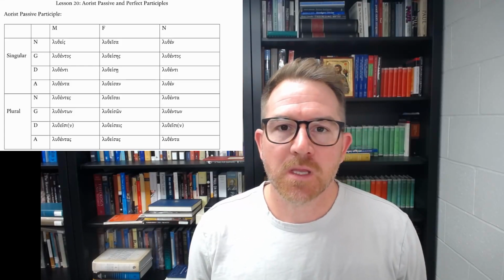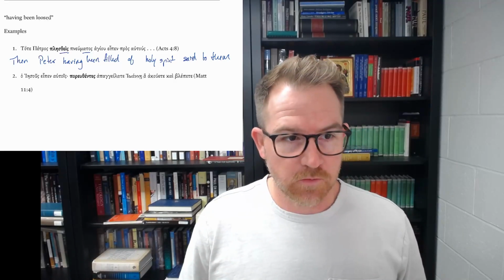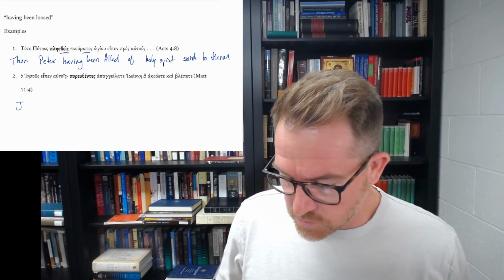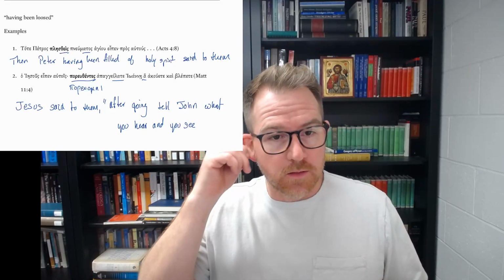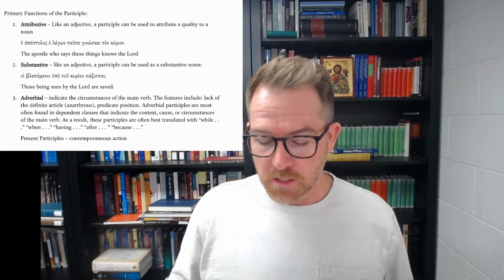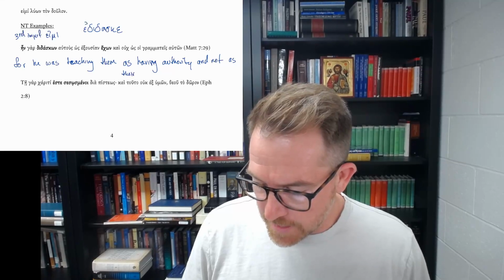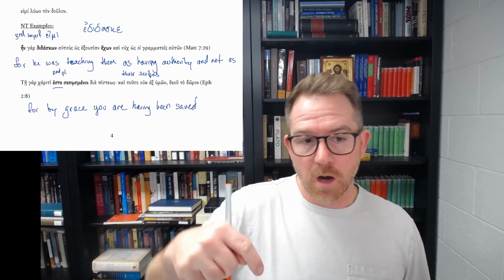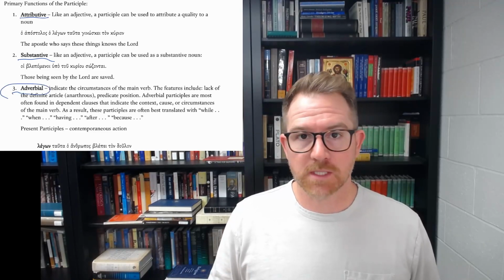Biblical Greek - Introduction to Aorist Passive and Perfect Participles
This video introduces aorist passive and perfect participles to beginning Greek students.